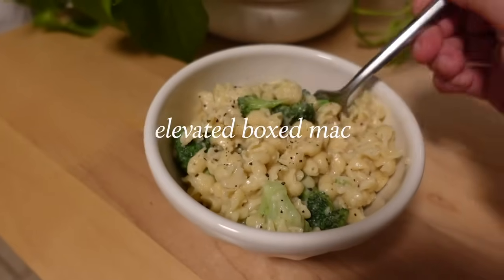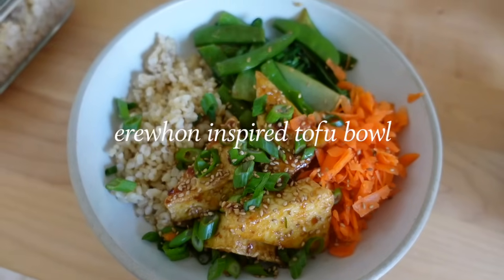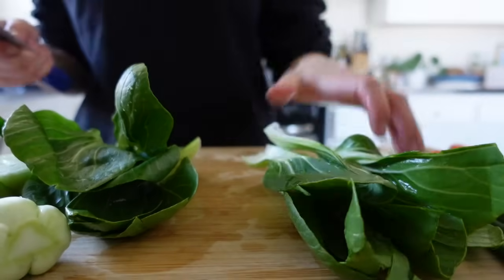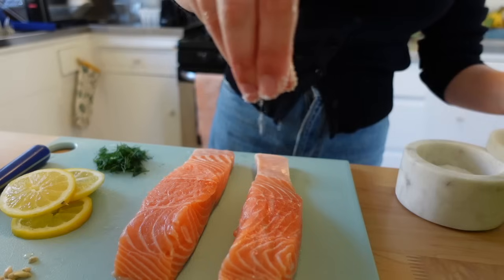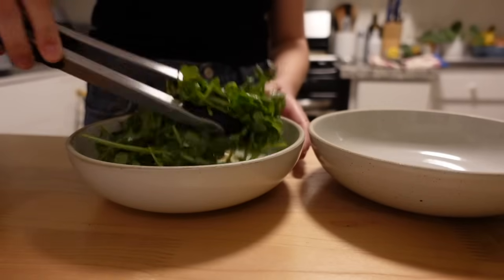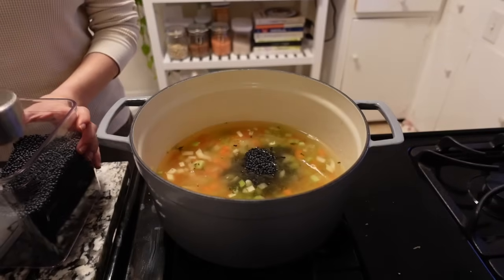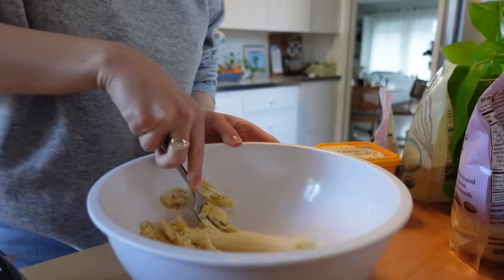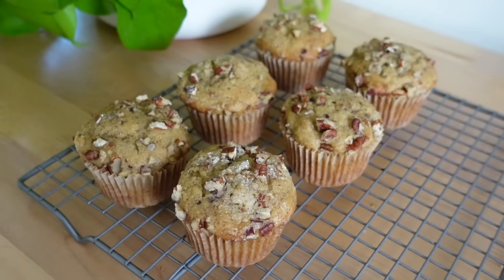gluten free meal ideas! easy recipes I could eat every day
Tuna Salad: Combine tuna with 2 diced stalks of celery, green onion, and dill pickle spears, the juice of half a lemon (or 2 tsp red wine vinegar), 1 Tbsp of fresh dill, 1 Tbsp vegan mayo, 1/2 tablespoon dijon mustard, salt and fresh cracked pepper.
Banza white cheddar mac and cheese
TRUFF Truffle salt
Erewhon Sesame tofu: Press tofu for 20 min. Cube and lightly coat in cornstarch. Bake or airfry tofu (375F for 20 min). Combine 3 tbsp agave syrup, 2 tbsp rice vinegar, 1 tbsp sesame oil, and 2 tbsp soy sauce (or tamari). Reduce on low heat until thick. Coat tofu and serve.
Roasted fingerling potatoes: Preheat oven with nonstick baking pan inside at 425F. Toss washed and dried potatoes in avocado oil, salt, pepper, and garlic powder. Once the oven is hot, pour potatoes on baking pan and bake for 20-25 min.
Dressing I used on the arugula salad: 1/2 minced shallot, 1 Tbsp white wine vinegar, 1 1/2 Tsp Dijon mustard, 1/2 cup good olive oil, salt and pepper.
LPQ Lentil soup: In a heavy bottomed pot, sweat 1 cup each celery, onion, carrot, 2 quartered garlic cloves, 1 sprig fresh thyme and a bay leaf in 2 Tbsp olive oil. After 5 minutes deglaze with 5 cups of water. Add 1 cup of black lentils and tea bag. Bring to a boil and simmer for 40 min. Remove tea bag, add 7 oz of cubed tomatoes (fresh or canned) and 1/2 tsp salt and pepper to taste. Cook for another 5 minutes.
Black lentils
Lapsang Souchong Tea